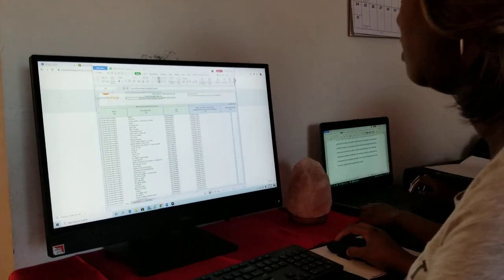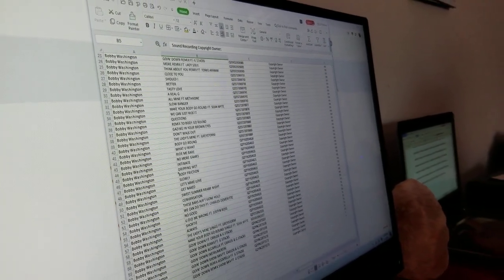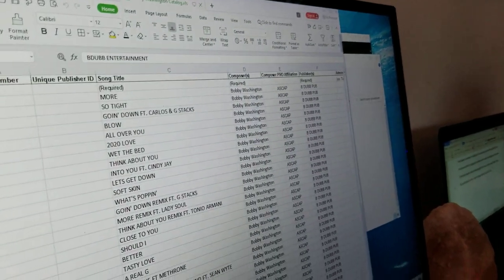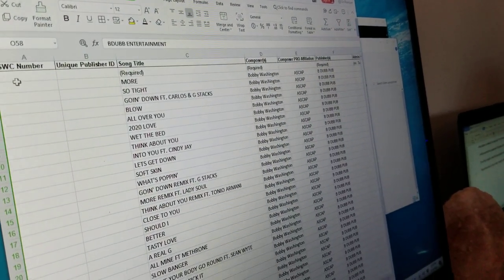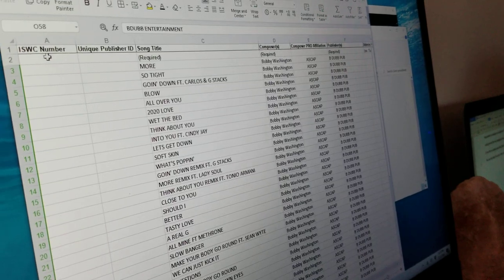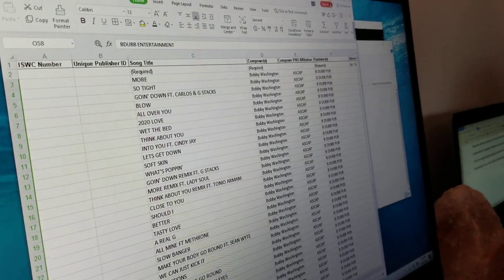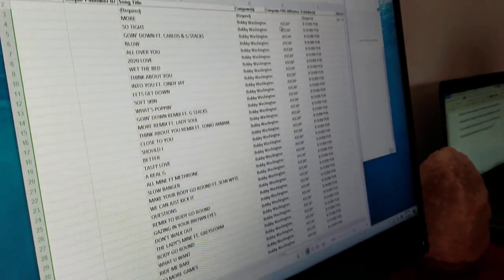How To Licensing Royalties Sound Exchange Music Reports Copyrights Publishing Call Cindy 8637030280